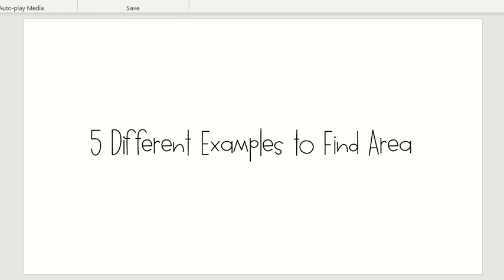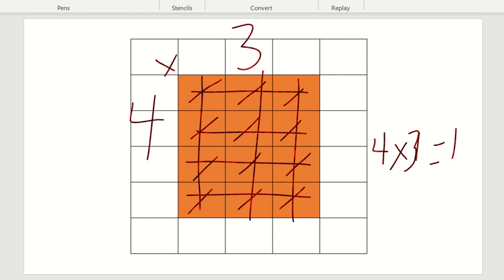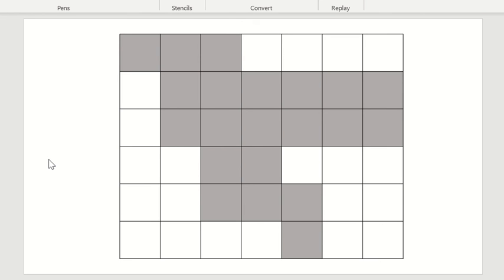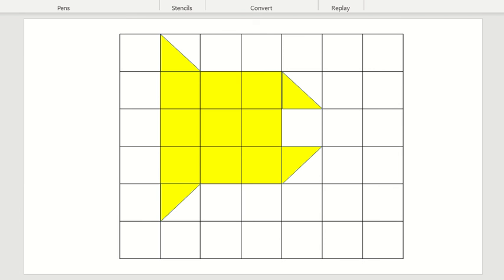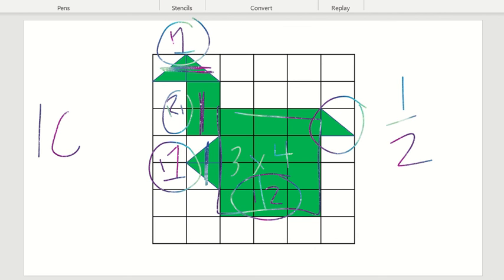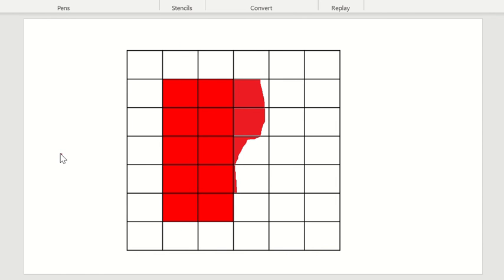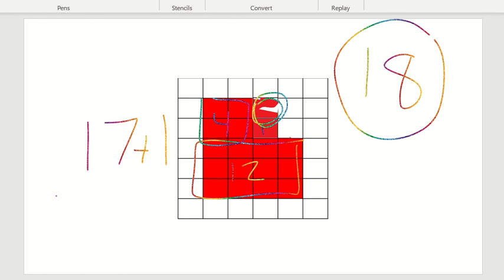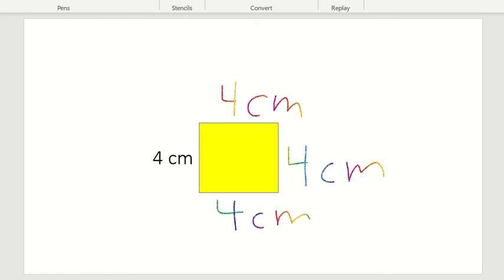Area Video 5 Ways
Here are 5 ways that you may see area problems. :)